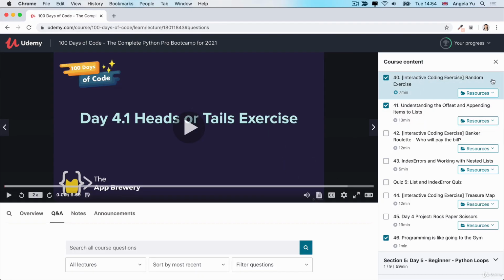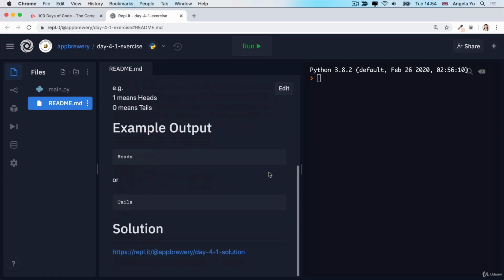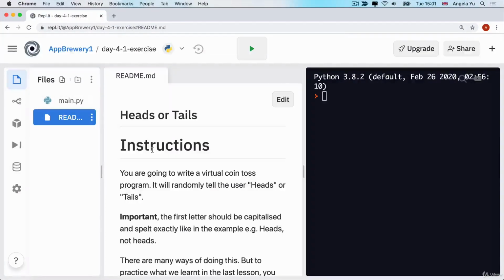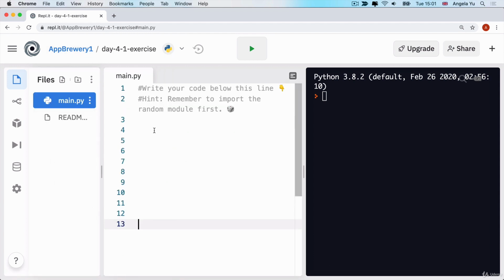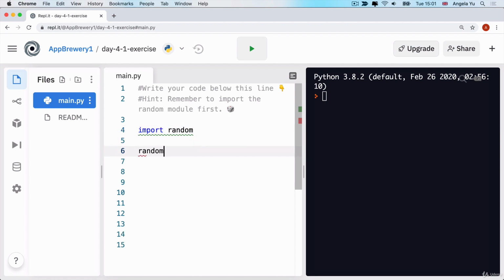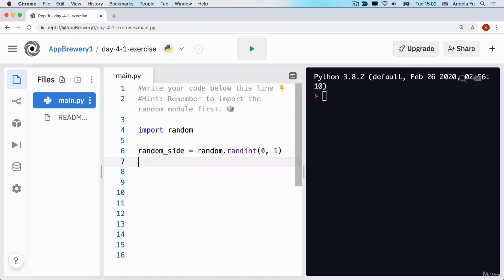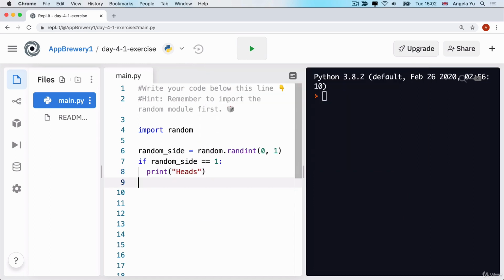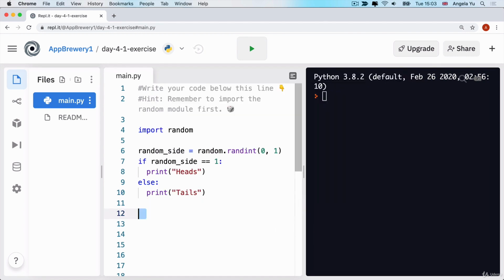[Interactive Coding Exercise] Random Exercise | 100 Days of Code: The Complete Python Pro Bootcamp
• Web Scraping
• Beautiful Soup
• Selenium Web Driver
• Request
• WTForms
• Data Science
• Pandas
• NumPy
• Matplotlib
• Plotly
• Scikit learn
• Seaborn
• Turtle
• Python GUI Desktop App Development
• Tkinter
• Front-End Web Development
• HTML 5
• CSS 3
• Bootstrap 4
• Flask
• REST
• APIs
• Databases
• SQL
• SQLite
• PostgreSQL
• Authentication
• Web Design